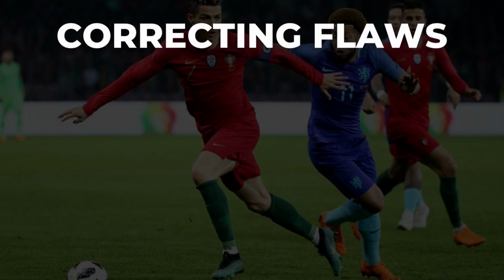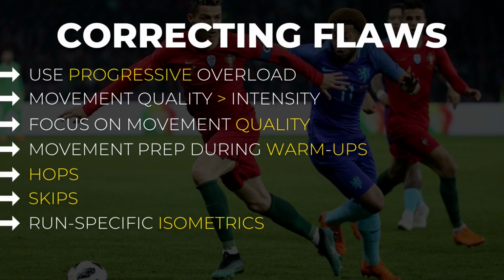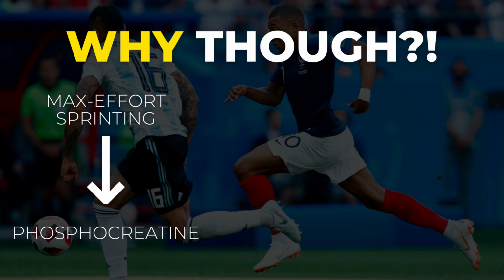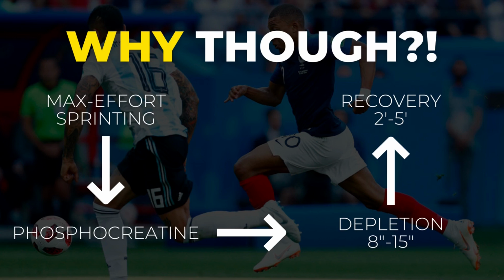Improve Your SPEED For Football In 4 SIMPLE Steps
Are you a pro or semi-pro footballer who wants to leave the guesswork to the side & start seeing *actual* results in your speed, power, strength & conditioning? Without them, your chances of reaching the highest level will only get smaller and smaller.

In today's video, we go over how you can develop speed as a football/soccer player in 4 simple steps.

It really isn't that complex.

Leave all the guess-work to the side - start working with us today

TIMESTAMPS:

00:00 - Speed In Modern Football
00:32 - Biomechanics - Your Movement Lacks Efficiency
03:20 - You're Not Working Out Properly
04:34 - Just SPRINT! (but don't make this mistake)
05:53 - The EXACT Rest Time You CANNOT Skip

🔴 WORK WITH US! CHECK OUT THE SOLUTIONS WE PROVIDE TO PLAYERS & COACHES TO HELP THEM levelUP THEIR GAME.